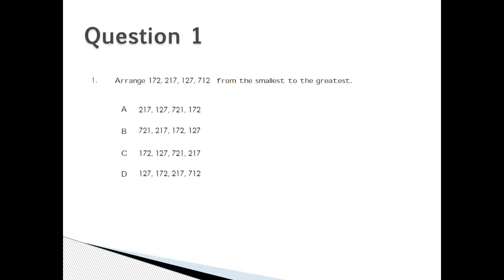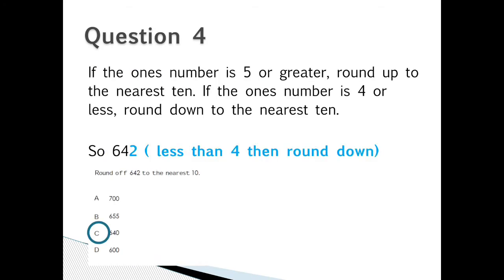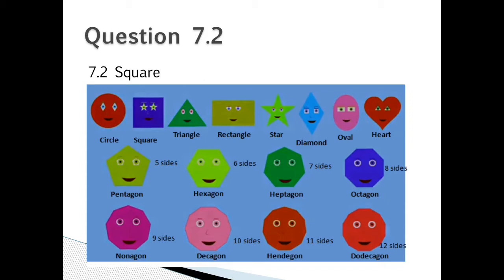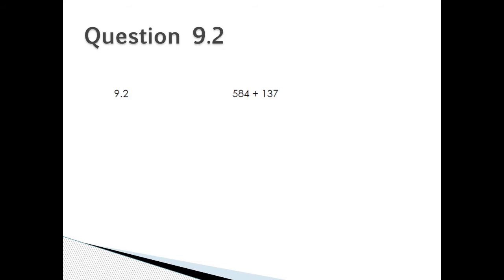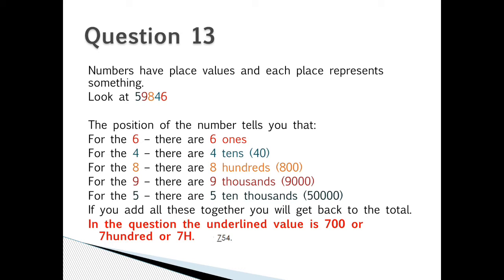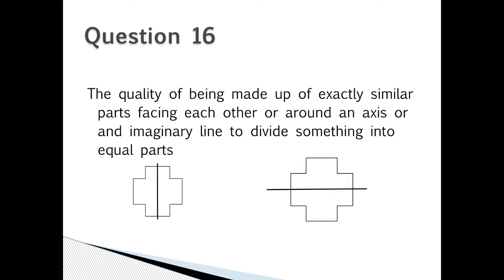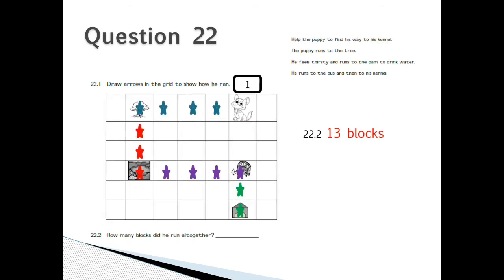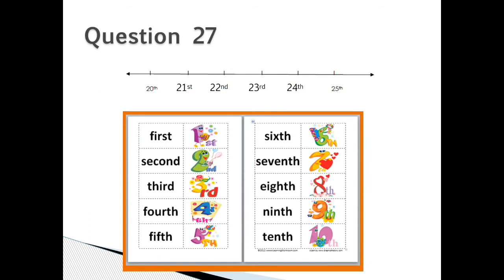Steducentre 2013 ANA Gr 3 Maths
Steducentre Gap Analysis grade 3 maths